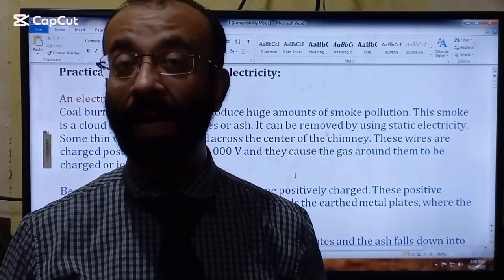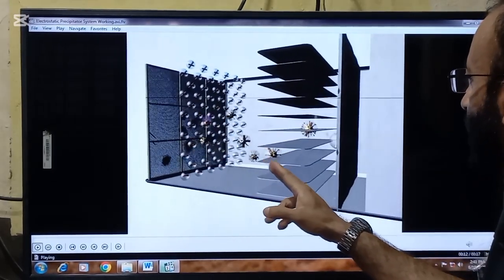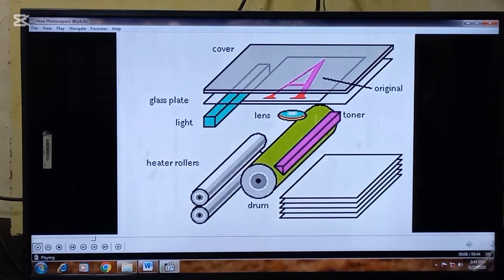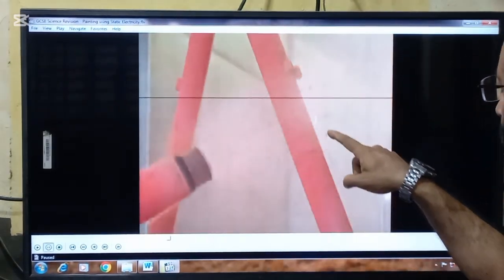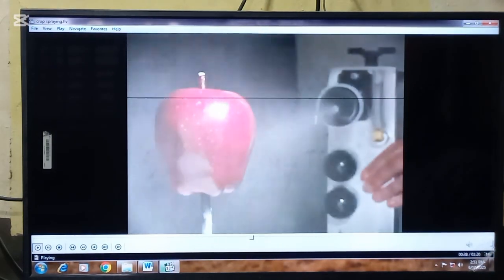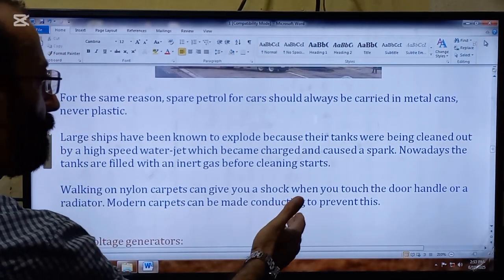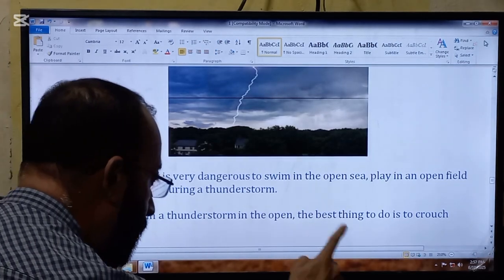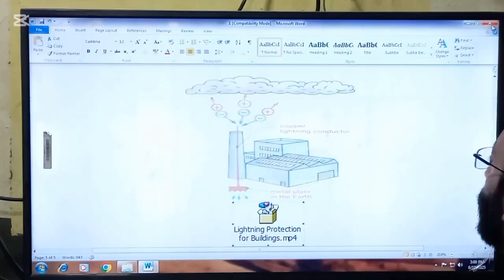O Level/Physics/Static Electricity/Practical Applications of Static Electricity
This lecture will thoroughly cover the topic 'Practical Applications of Static Electricity' in the topic of Static Electricity in Physics, O Level Syllabus.